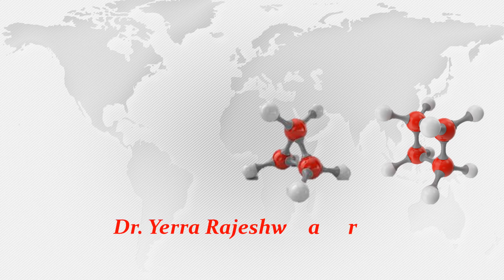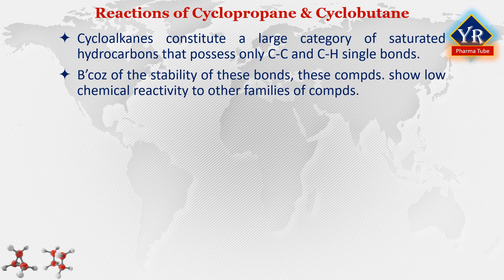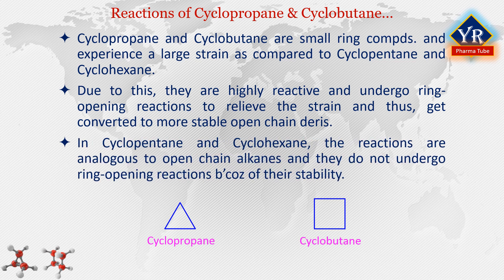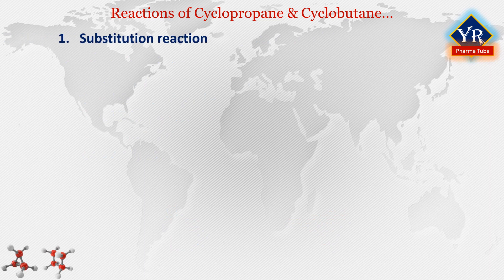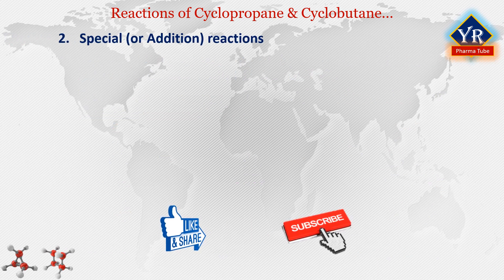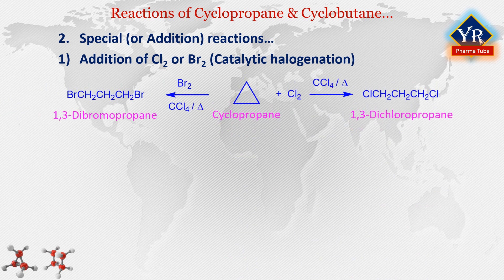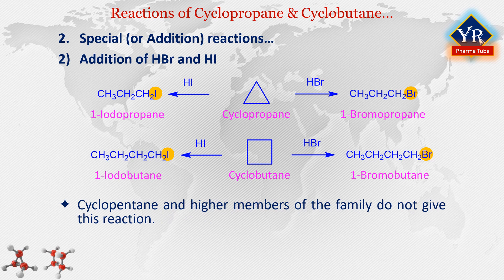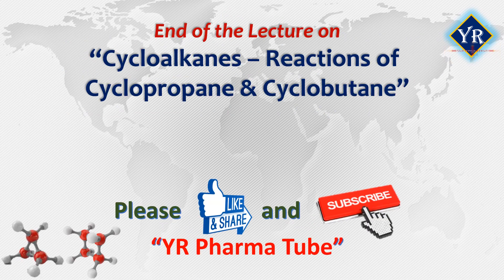Cycloalkanes - Reactions of Cyclopropane & Cyclobutane | YR Pharma Tube | Dr. Rajeshwar Yerra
Also watch,
CYCLOALKANES